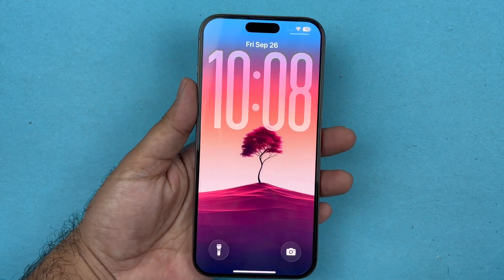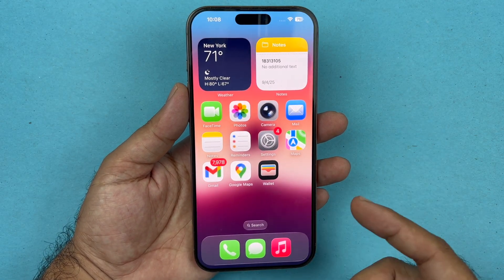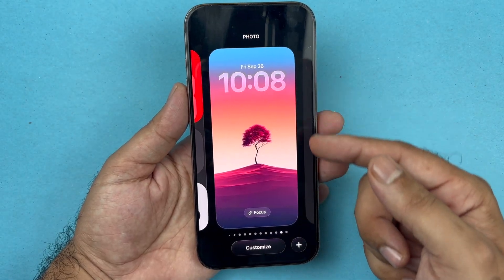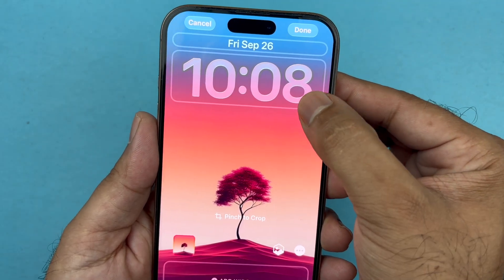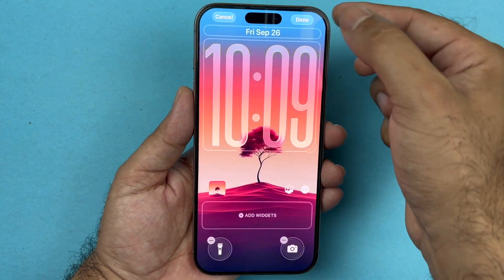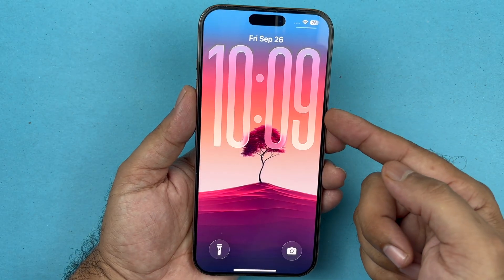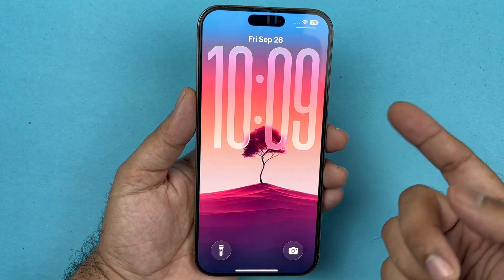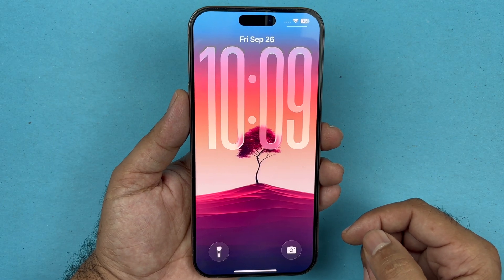How To Change Clock Size on iPhone iOS 26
Learn how to change clock size on iPhone iOS 26. With iOS 26 clock can be made larger or smaller. I will cover how to extend the clock on iOS 26 and also how to fix the larger clock size not working on your iPhone. Don't worry, all iPhones allow you to change size of time in iOS 26.